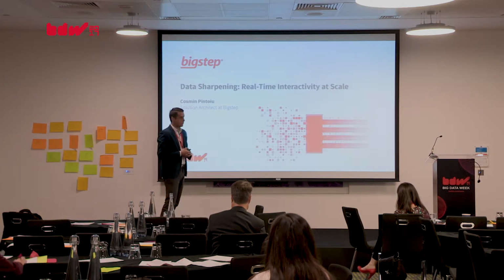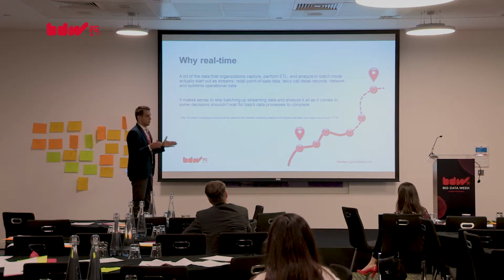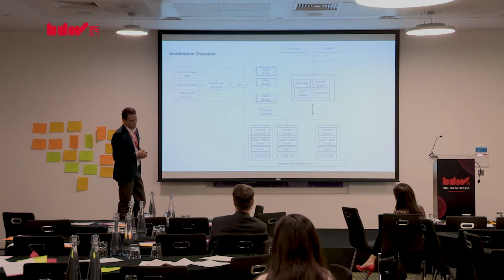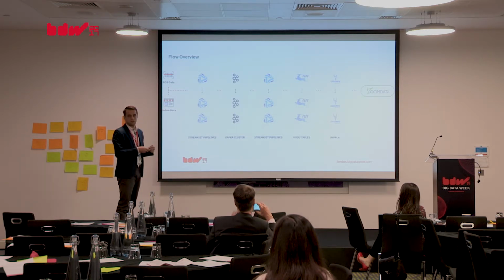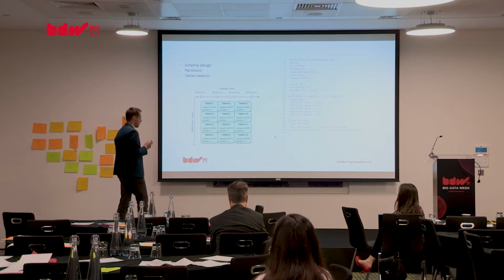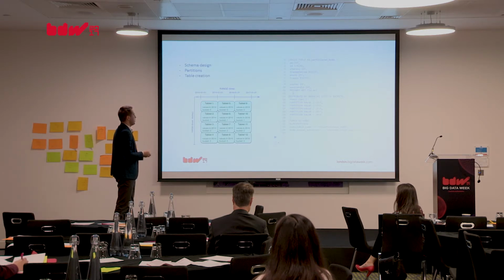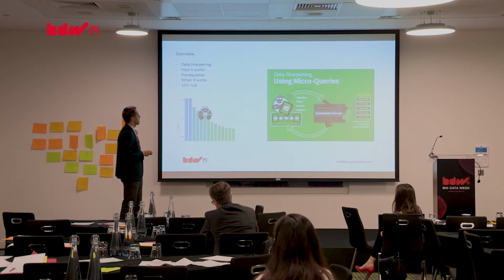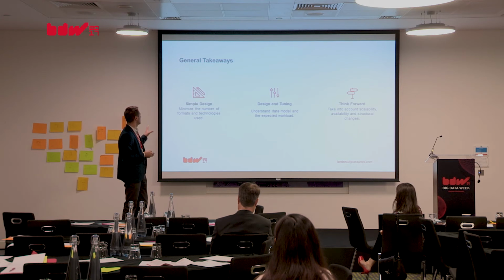Data Sharpening: Real-Time Interactivity at Scale - Cosmin Pintoiu, Bigstep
Why wait for the entire query to finish when you can get an initial result in seconds over billions of rows and live data? Zoomdata and Kudu on bare-metal servers deliver interactive visualizations on billions of rows of legacy and live data. Data sharpening truly transforms the interactivity of BI over huge datasets.